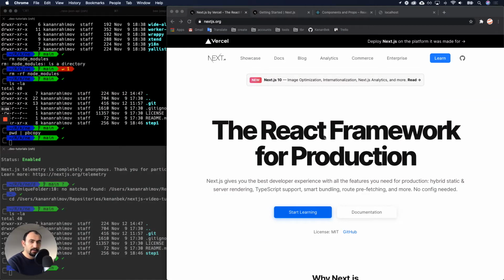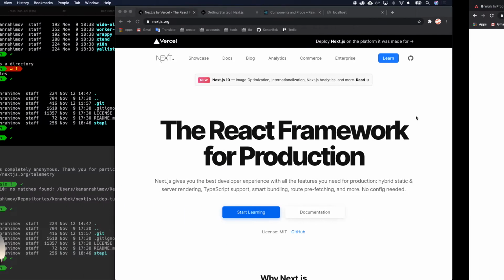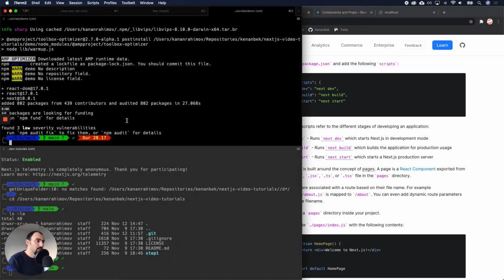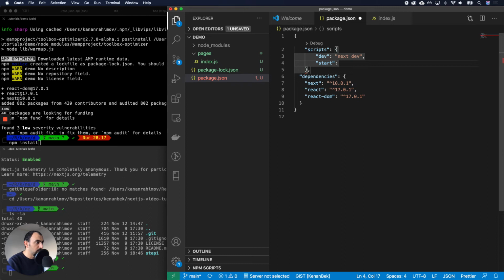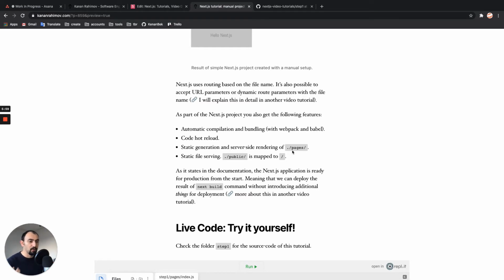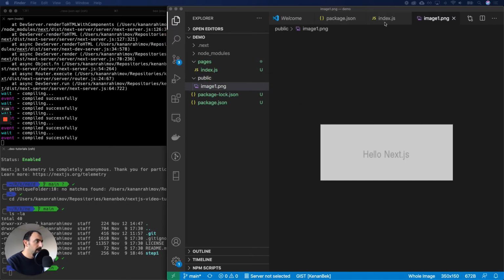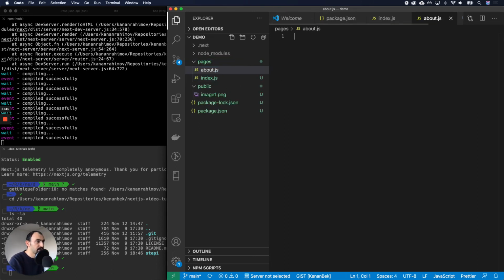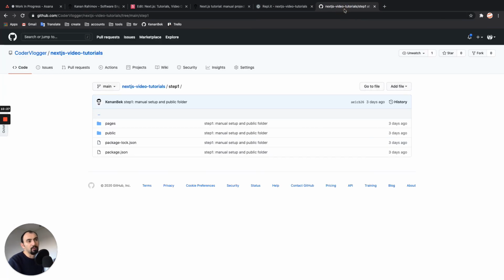Next.js tutorial: manual project setup – Video Docs (Tutorial 1)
About this video:
Category: Video Tutorials
Title: Next.js tutorial: manual project setup - Video Docs (Tutorial 1)